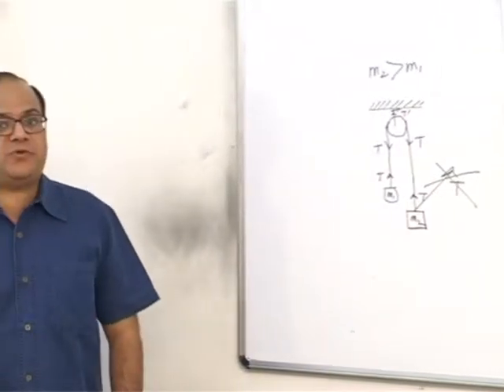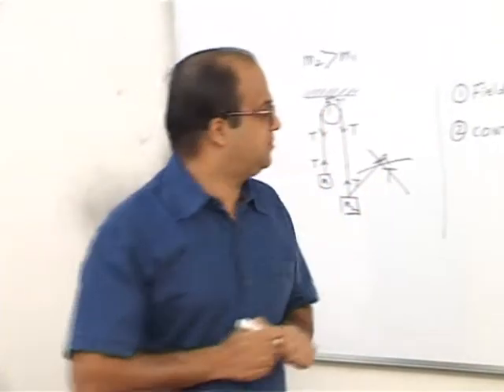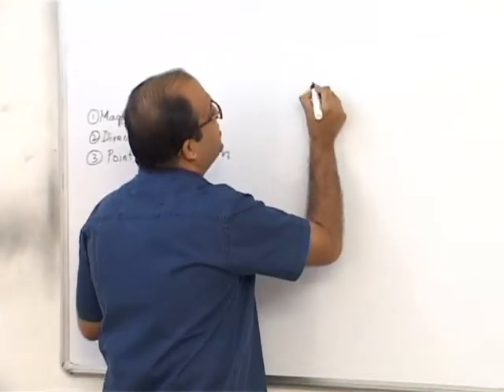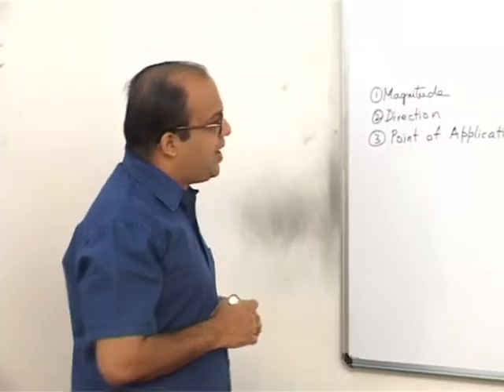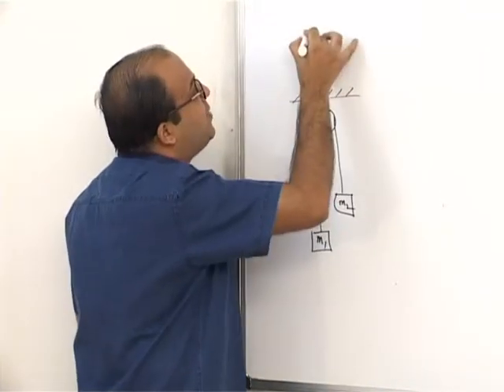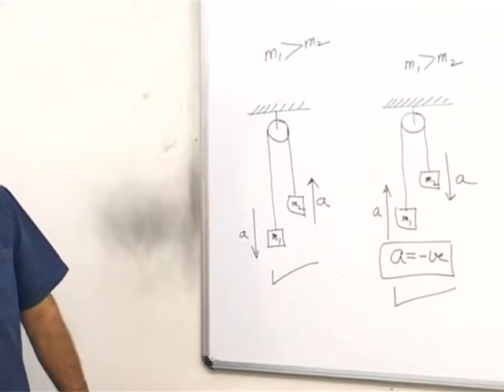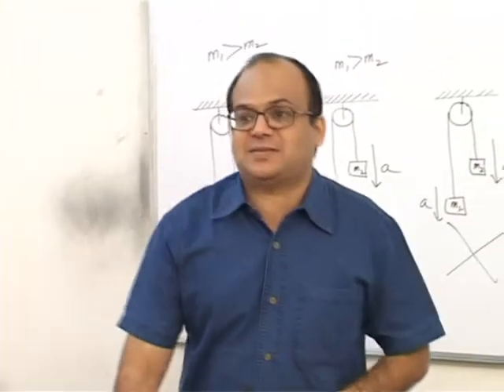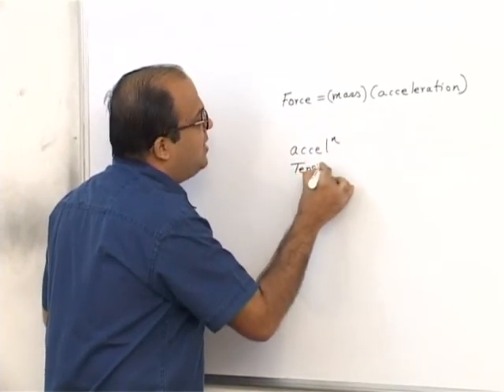Newton's Laws Part 6